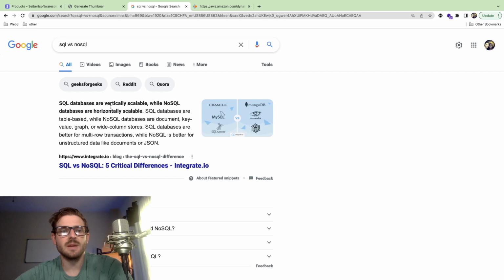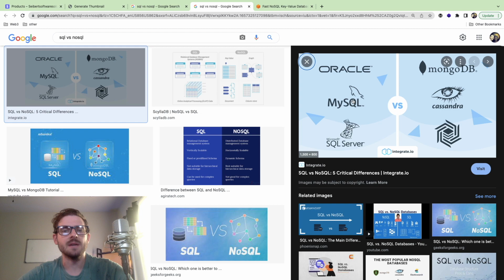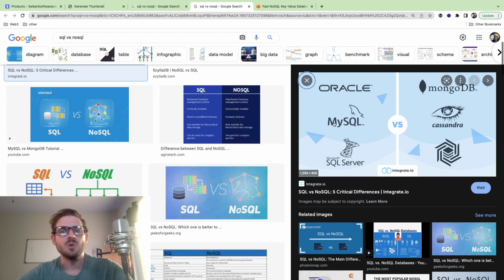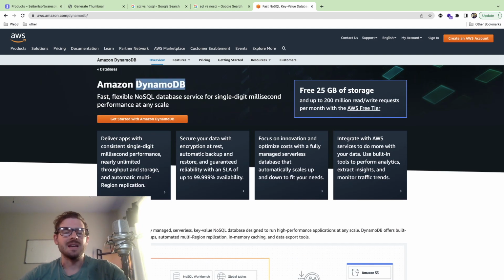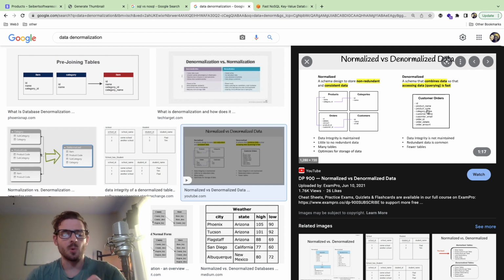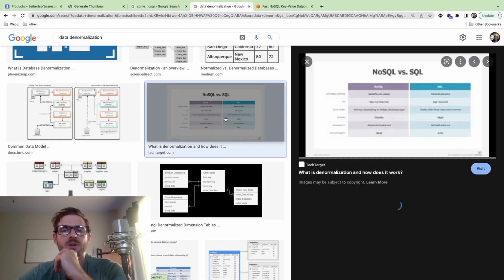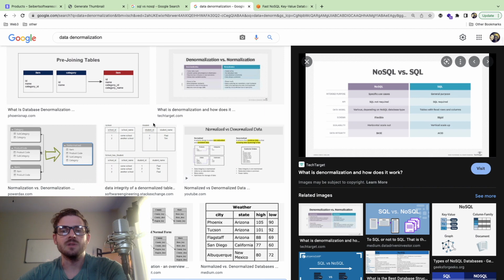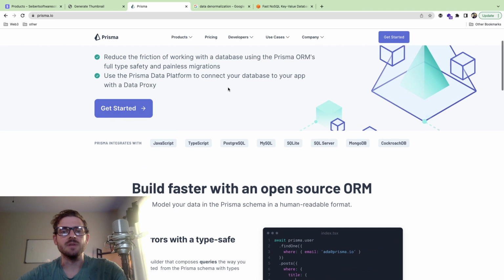Just a chat about SQL and NoSQL and DynamoDB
Just another talk, not sure where I'm going with this.